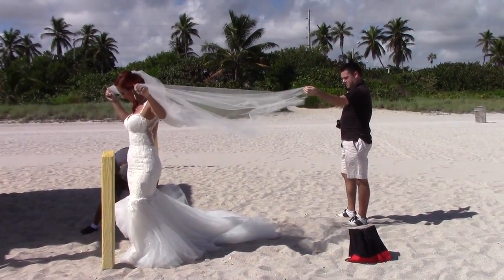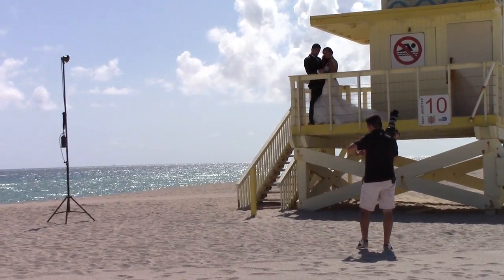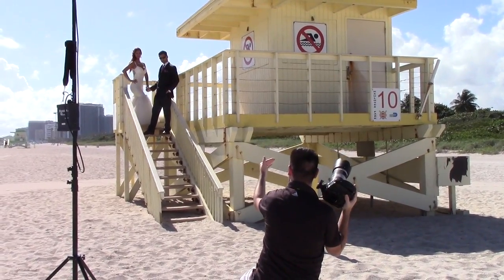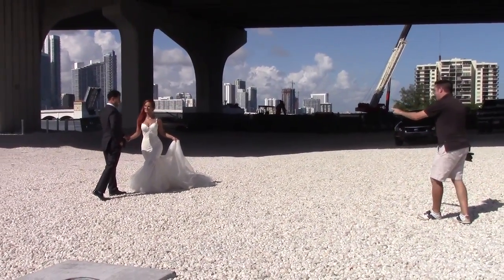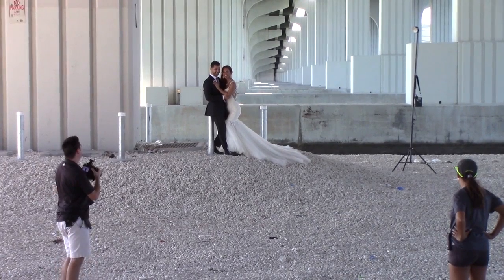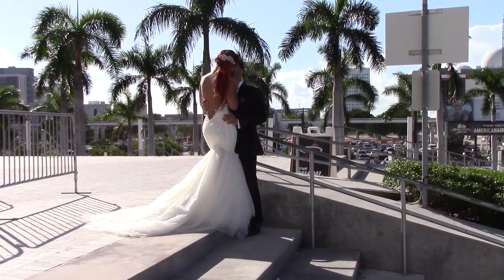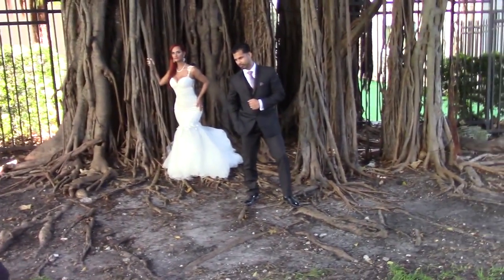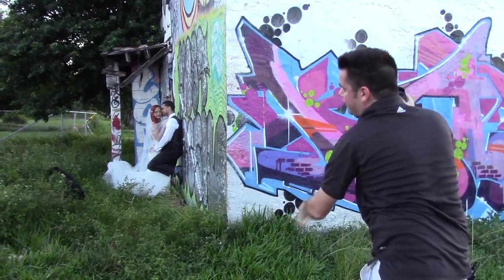MIAMI WEDDING PHOTOS | POST WEDDING SESSION | Danielle + Jareau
This is a very detailed "behind the scenes" recap of Danielle & Jareau's "post wedding session" session with me.  To see more images, from their session check it out